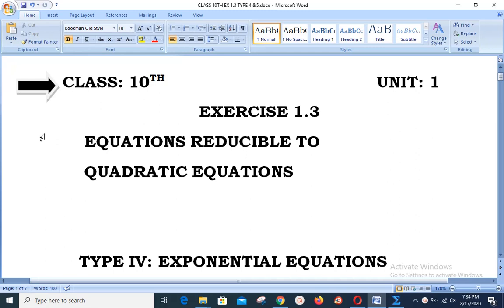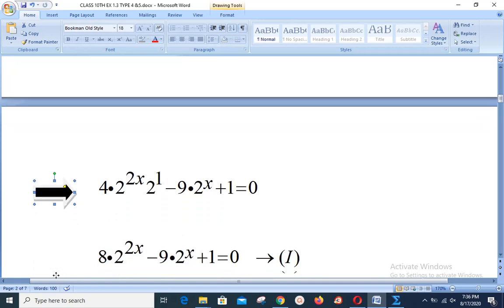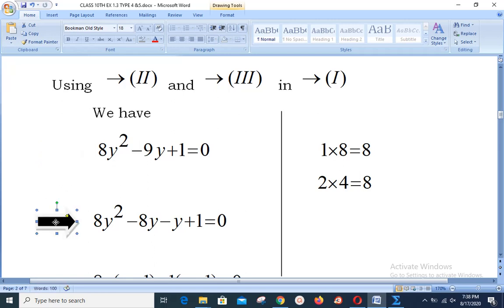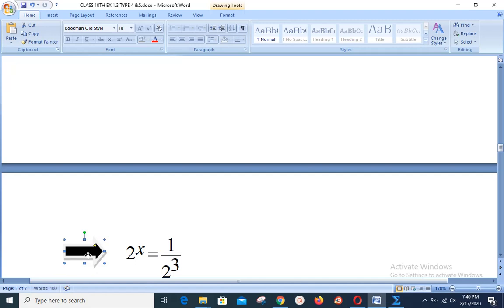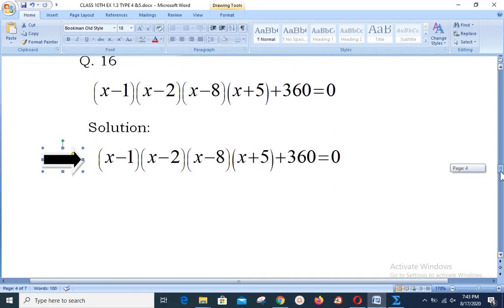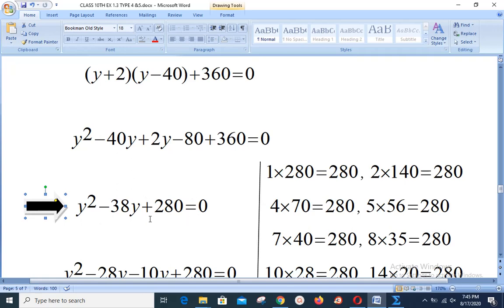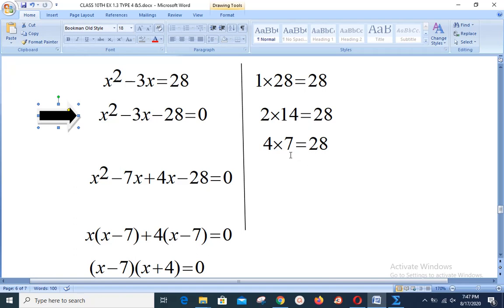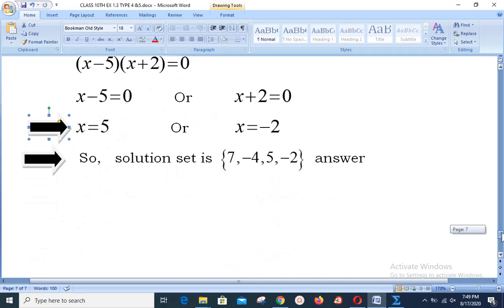Equations Reducible To Quadratic Equations Type IV & V Class 10th| By Sir Hassan Akhtar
Equations Reducible To Quadratic Equations Type I V & V Class 10th| By Sir Hassan Akhtar
Class 10th Exercise 1.3 Type IV &V Equations Reducible To Quadratic Equations